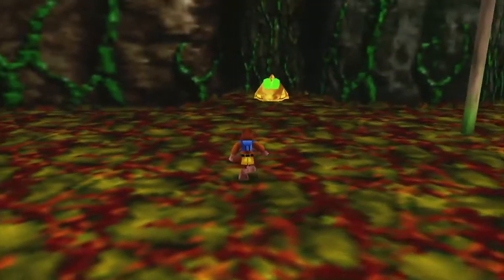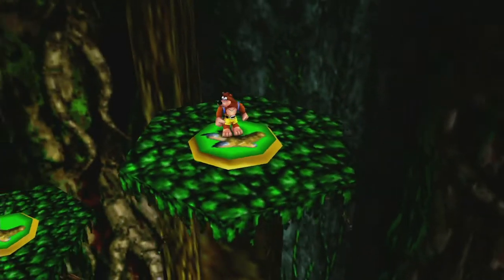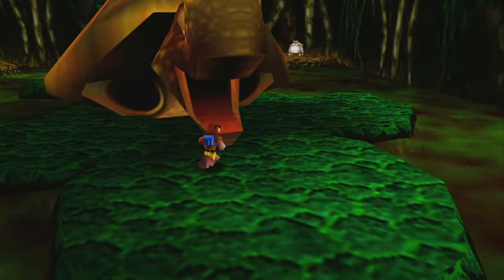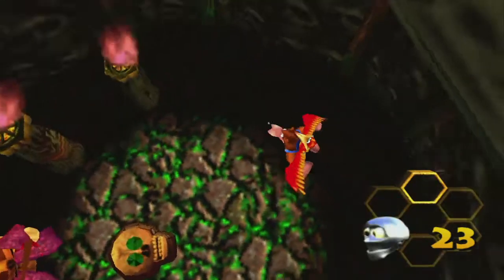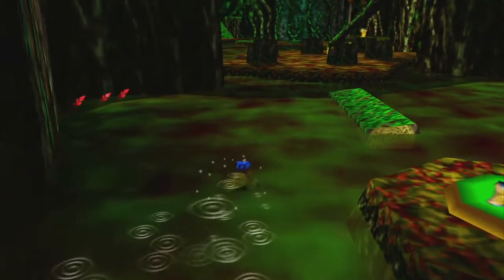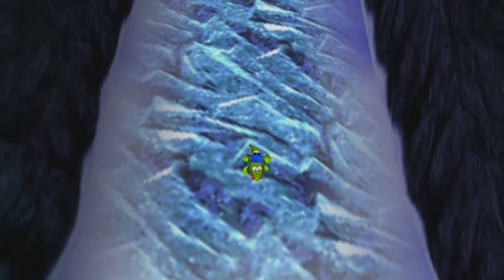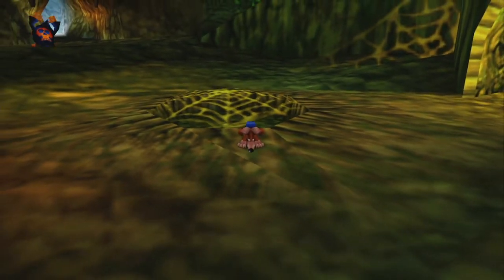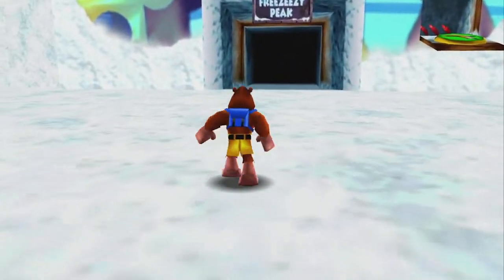Banjo-Kazooie Walkthrough/Achievement Guide ep. 4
Bubblegloop Swamp